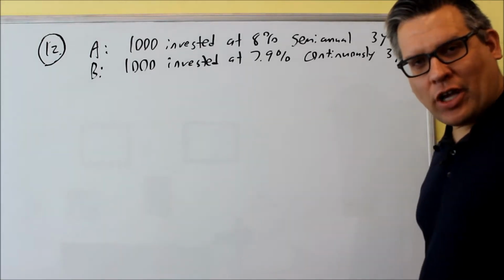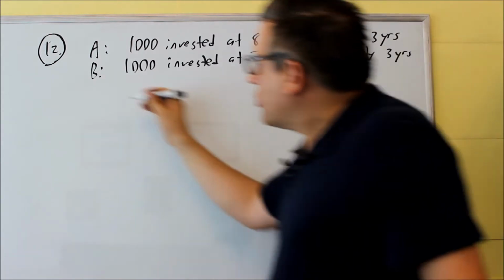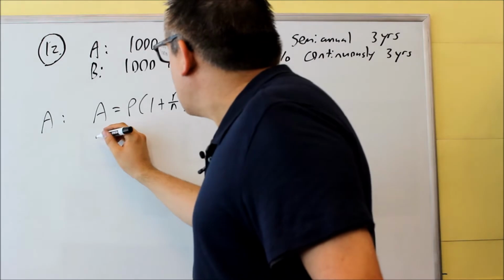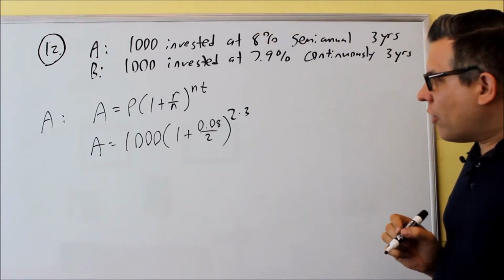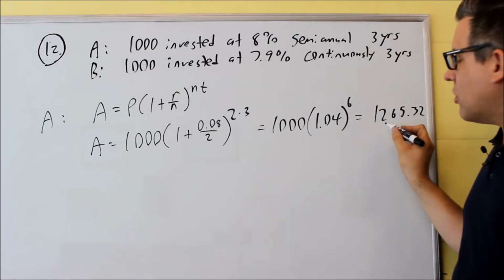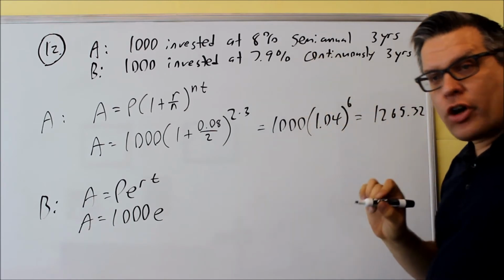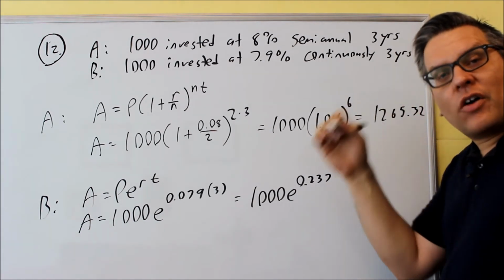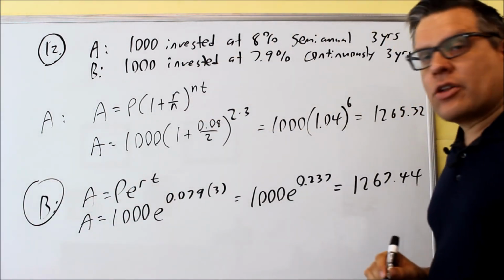MATH 126 Precalculus Sample Test 3 Review #12